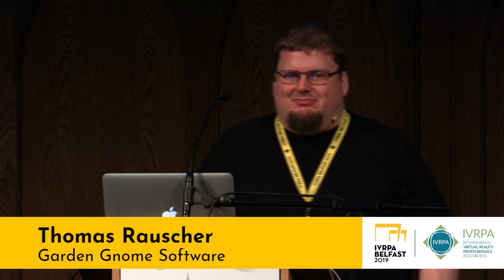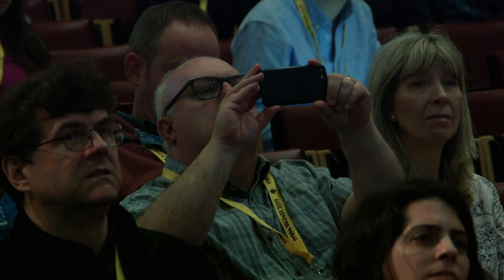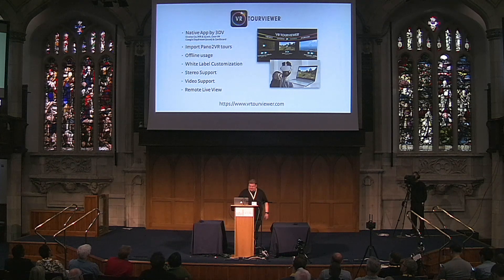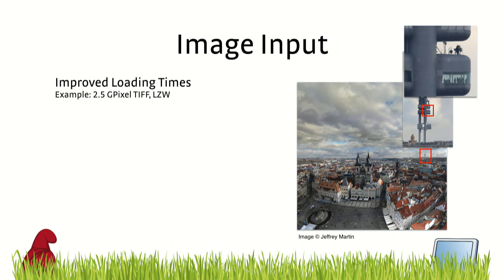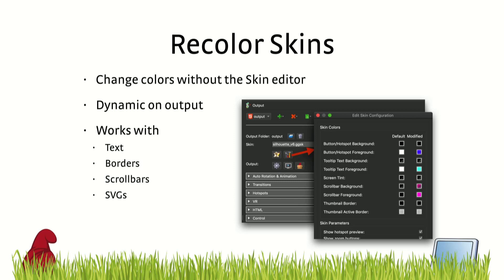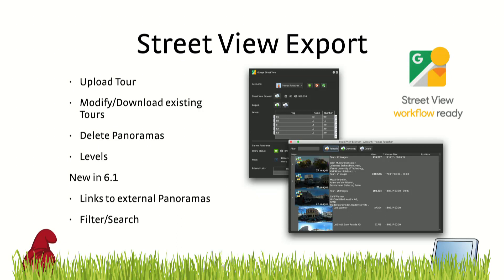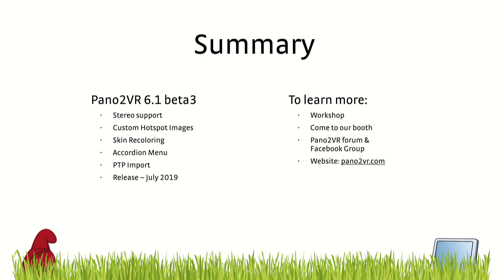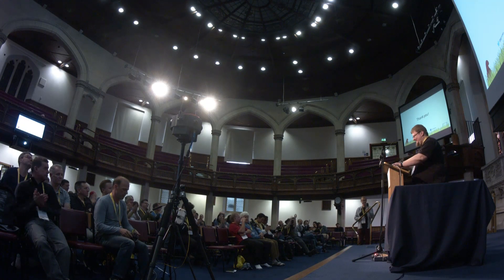Thomas Rauscher | Pano2VR Garden Gnome Software - IVRPA Conference 2019 Belfast (Day 1)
FIlmed at the IVRPA 360° Virtual Reality Panoramic Photography & Video Conference ▷

You’ll learn about new functionalities in the Skin Editor; Pano2VR’s powerful overlay editor that allows not only custom overlays but also custom instructions for interaction.

Thomas will show you how to best present your work in WebVR and he will give you an overview of new features that will allow you to create even more immersive projects without the need for custom apps on your VR headset.

Finally, you’ll get an overview of the latest features added to our Google Street View export which allows users to connect to their Street View projects directly from within Pano2VR.

Pano2VR is a tool for not only creating interactive 360º media but also for creating interactive virtual tours using panoramic images and videos for viewing on the web and on HMD’s. It’s available as a desktop application for all operating systems and is subscription-free.

The International Virtual Reality Professionals Association hosted its 14th annual conference from 10th - 13th June 2019, in Northern Ireland's capital city, Belfast.

The 14th annual IVRPA conference features four days of talks, workshops, panels, exhibitors and other events where you will learn from and meet the leaders of the VR industry.

IVRPA - The International Virtual Reality Professionals Association is an international association of photographers who create and produce 360° Panoramas and other Virtual Reality Content including 360° Video, 360° Virtual Tours, Gigapixel Panoramas, and more. This website showcases both our members and VR Photography community enthusiasts, and serves as a central place for news and communication for the 360° VR industry. Professional and amateur and 360° VR photographers are encouraged to Join IVRPA and participate on this website.